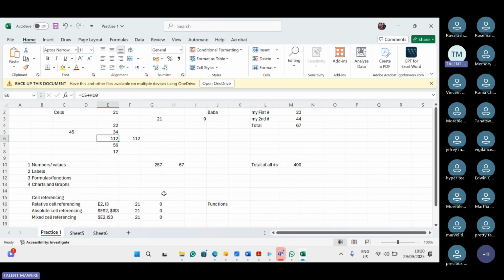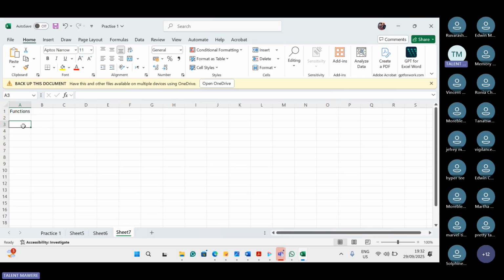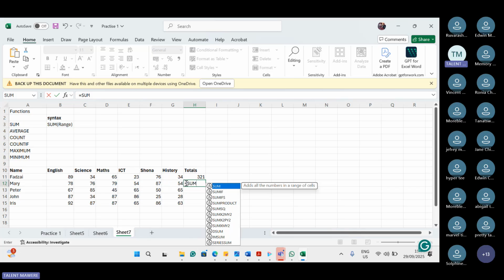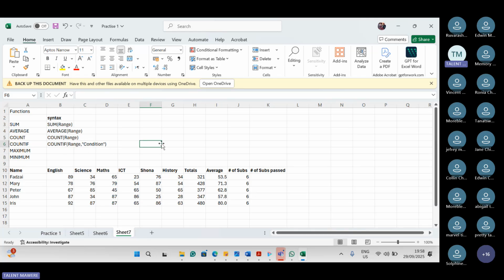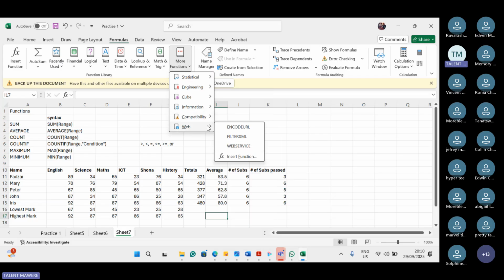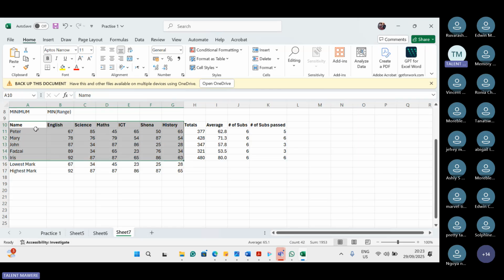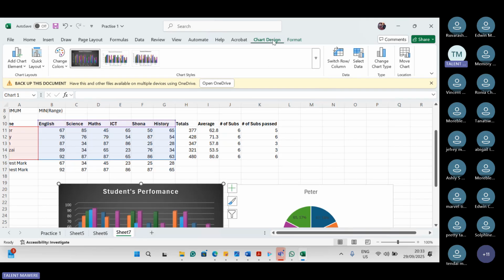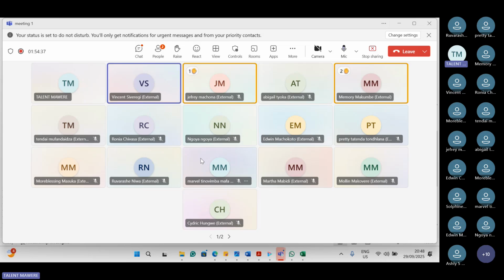introduction to spreadsheets - part 2